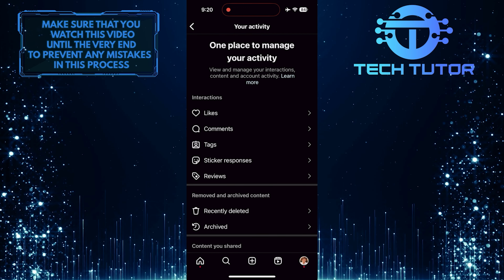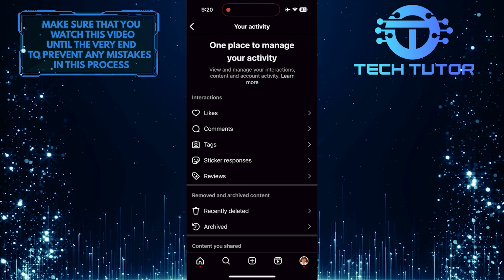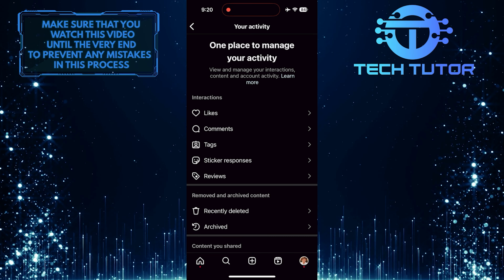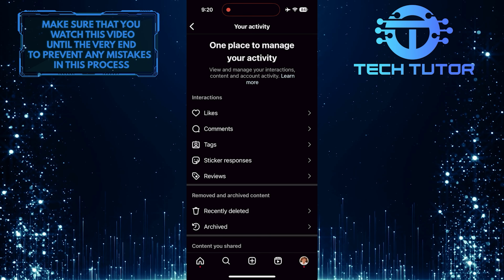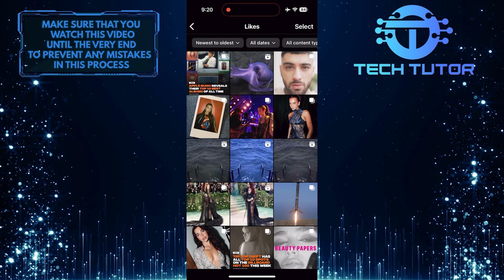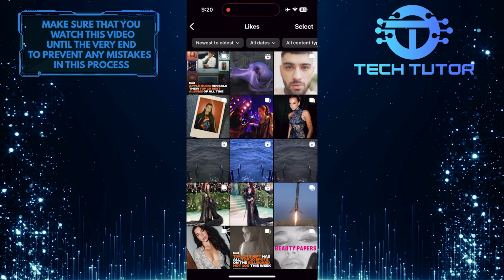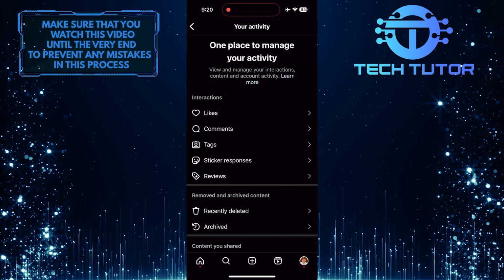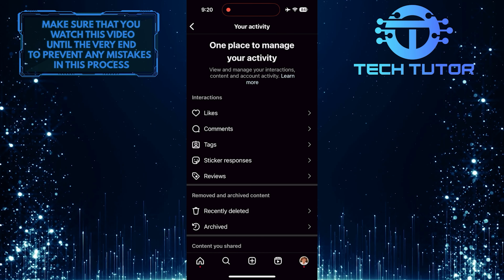How To See Instagram Activity Log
In this short tutorial, we will show you how to see instagram activity log. The activity log on Instagram allows you to see a detailed list of all your interactions and activities on the platform. This includes likes, comments, and more.